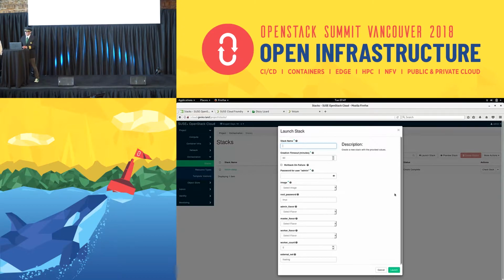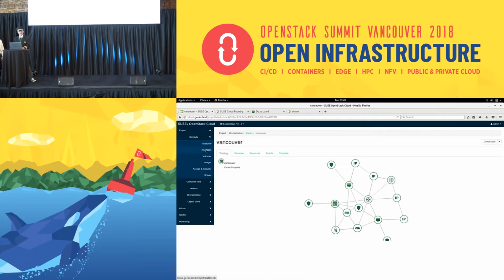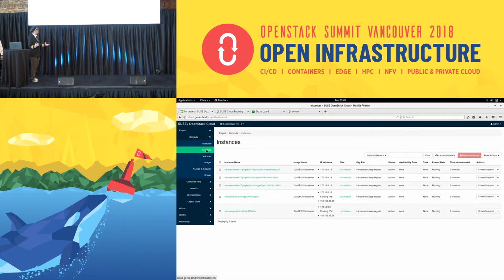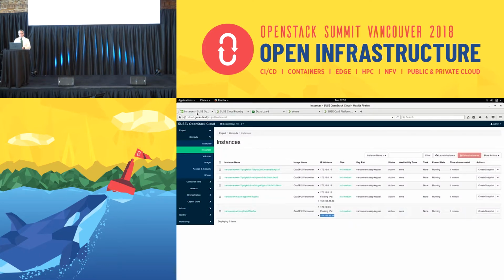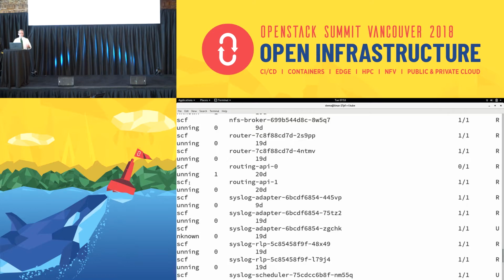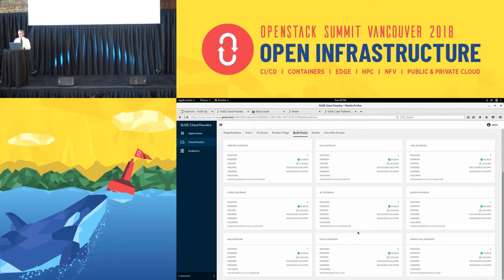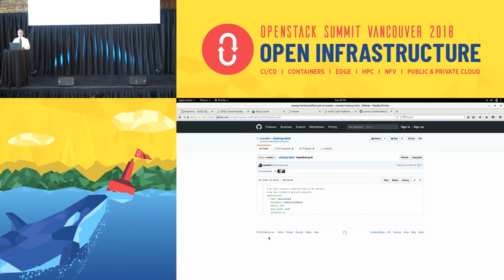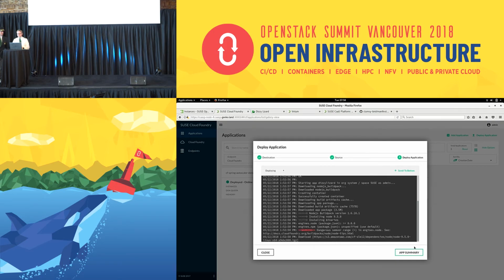Software-Defined Infrastructure delivery based on SUSEs OpenStack distribution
As an industry-leading open source innovator, SUSE has been building the value of private clouds for our customers since we defined the OpenStack distribution 8 years ago with SUSE OpenStack Cloud, but at SUSE we have never stopped adding value. Come and see a demonstration of how we have developed further technologies such as container management, software-defined storage and innovative new OpenStack projects to give cloud builders the power to decide how to deliver services rather than them be